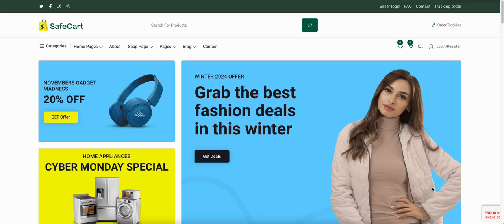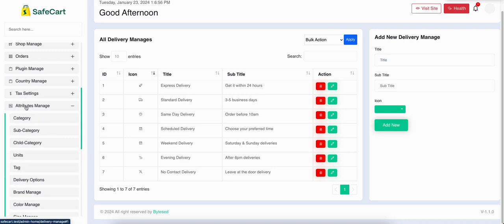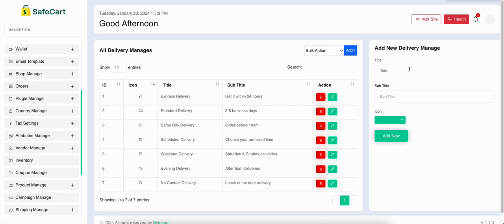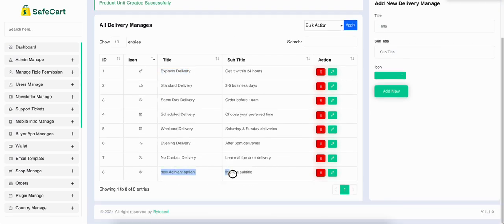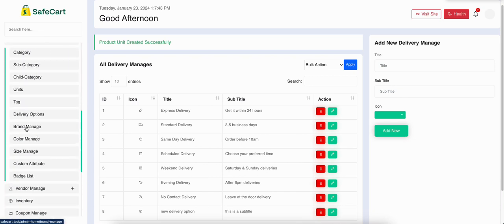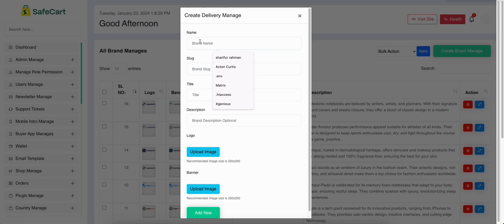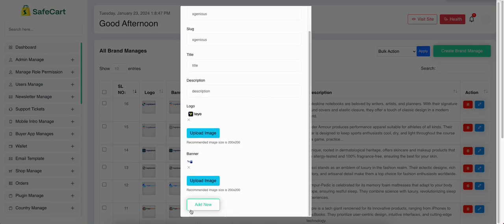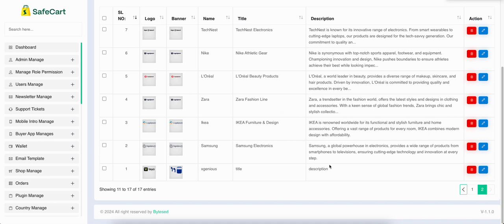How to add brand and delivery option for product in SafeCart - Multi-Vendor eCommerce Platform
Welcome to our SafeCart tutorial series! In this video, we'll guide you through the process of enhancing your product listings by adding brand information and configuring delivery options on SafeCart, the versatile eCommerce platform.

🏷️ Brand details and flexible delivery options are crucial for providing comprehensive product information and ensuring a seamless shopping experience for your customers. SafeCart makes it easy to manage and customize these aspects.

In this tutorial, you'll learn:

How to access the brand and delivery option settings in SafeCart.
Adding and managing brand information for your products.
Configuring various delivery options to suit your business needs.
Tips for effectively presenting brand details to build trust with customers.
Strategies for optimizing delivery options to cater to diverse preferences.